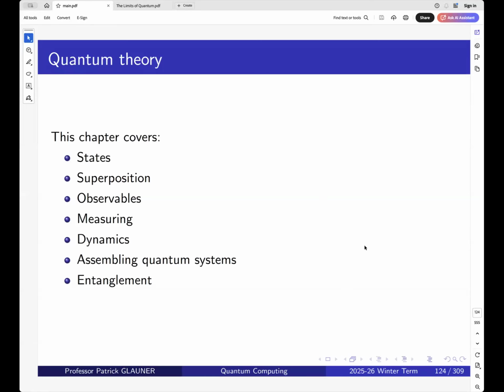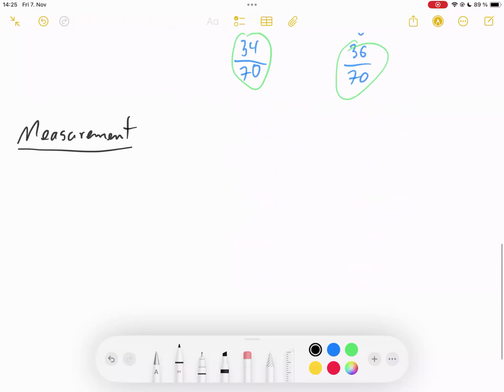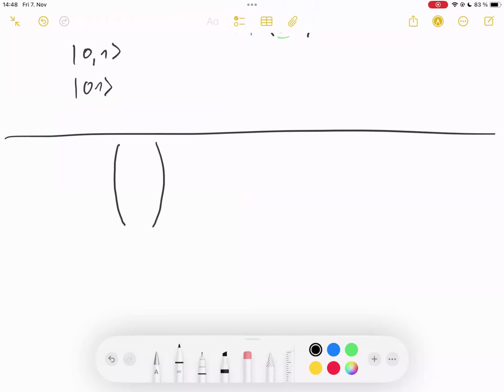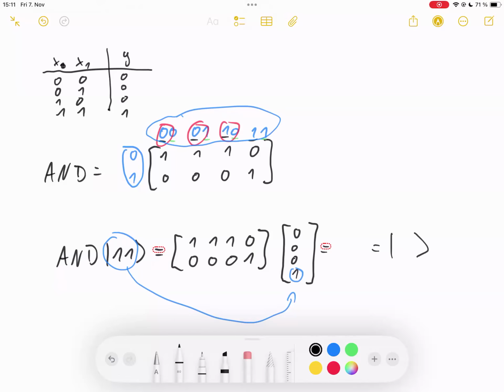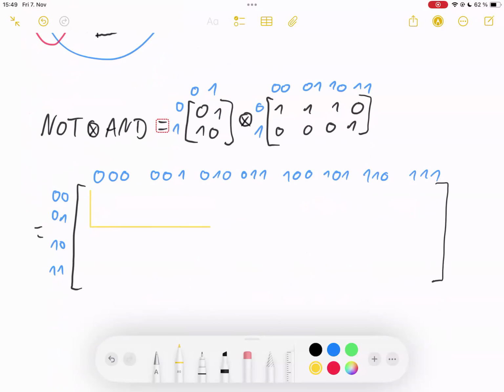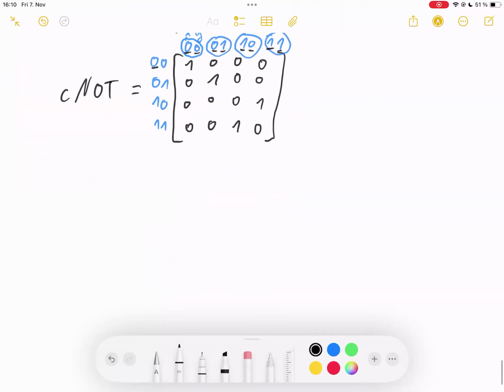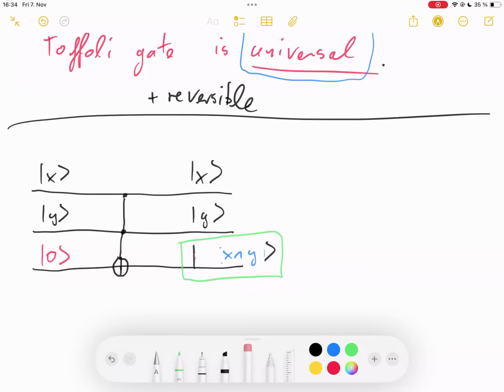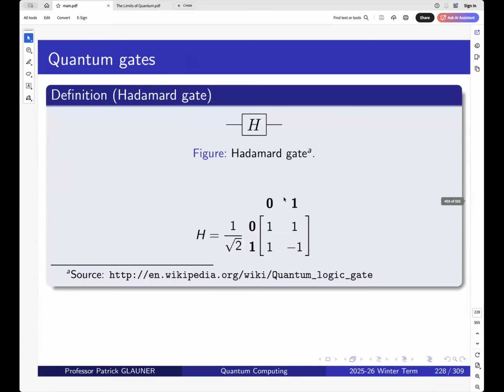Quantum Computing: 5th lecture (architecture)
Topics discussed:
- Architecture: bits and qubits, classical gates, reversible gates, quantum gates